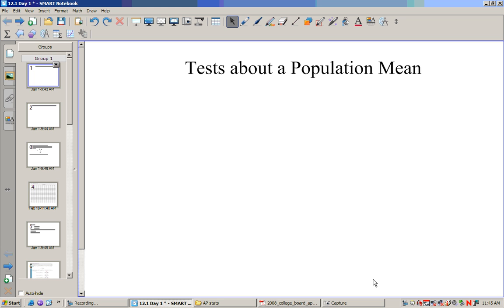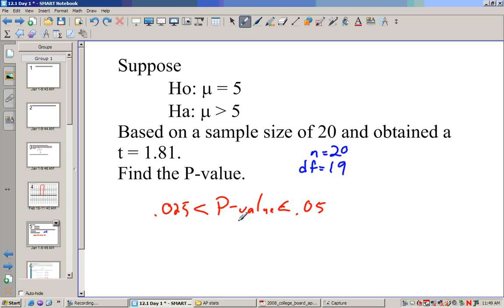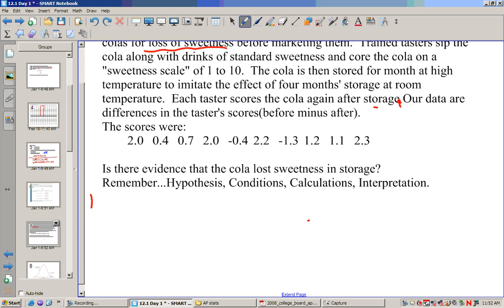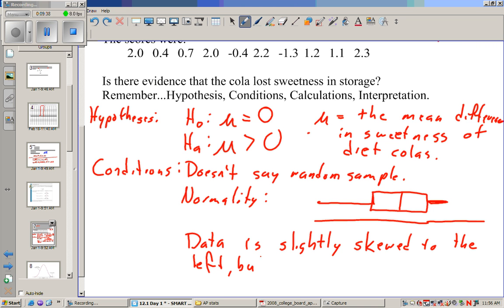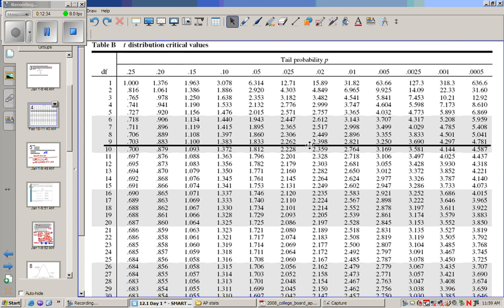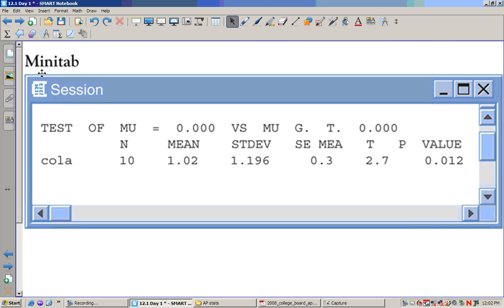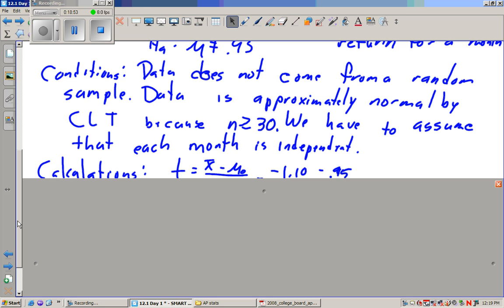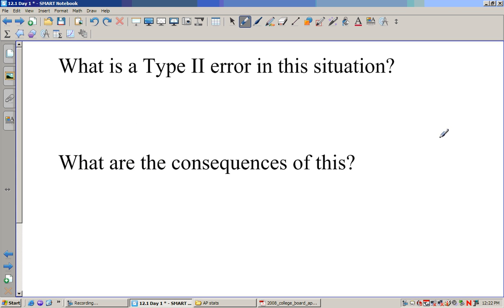Chapter 12 1 Day 1